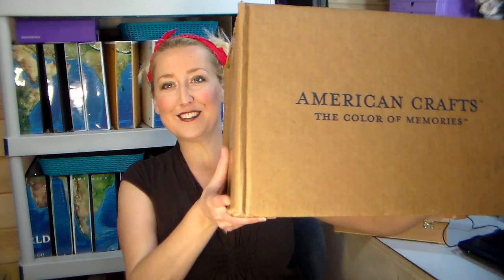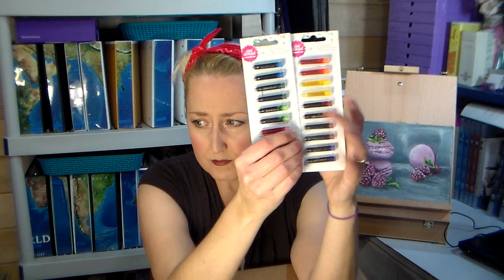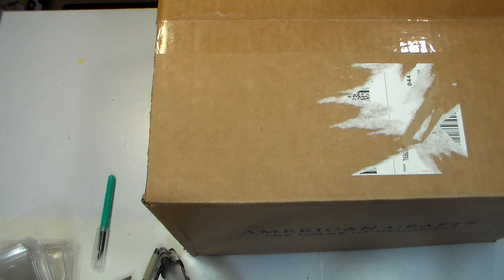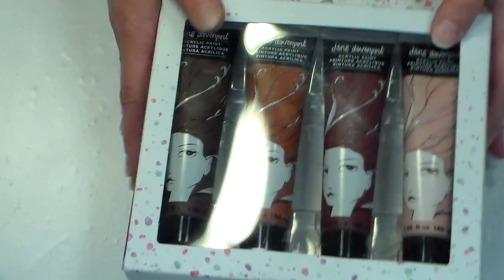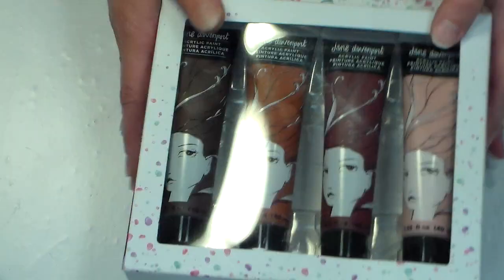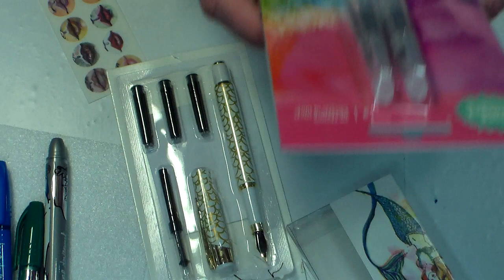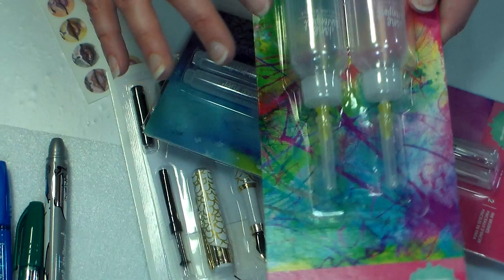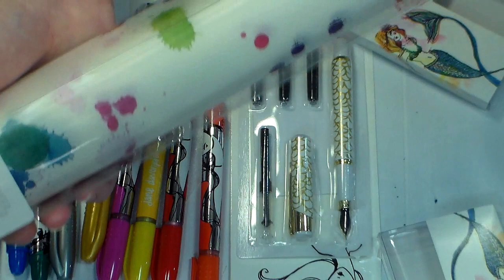HOLY SMOKES!!! LOOK at what else Jane Davenport sent me! // UNBOXING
You can find the supplies I showed on Jane Davenports website (ships worldwide)

Items Jane sent:
JDMM Glitz SeaWatercolor palette
JDMM Inkredible pen
JDMM Glitz Sea cool and warm sparkly marker sets *These are  super cool, I did not see them on her website yet tho.
JDMM Aquapastels
JDMM Eye Chalks pastel set
JDMM Lip creme pastel set
JDMM Acrylic paint Neutral set and Metallics set *They both came with a brush and stencils too!
JDMM Acrylic Stamps "Mandala"
JDMM Collage paper sheet "Splashes"
JDMM Fine tip bottles
JDMM Waterbrush